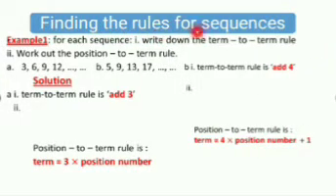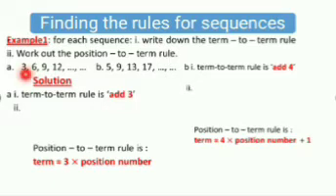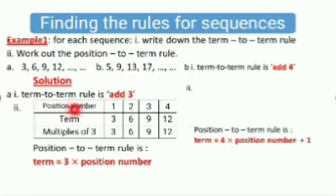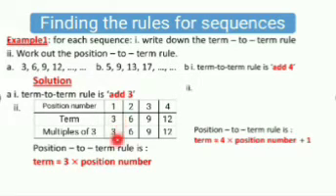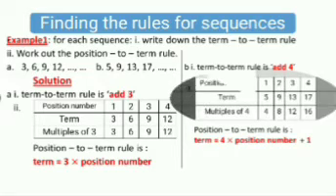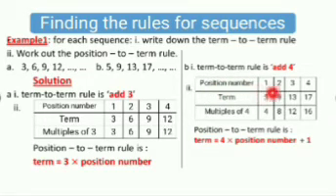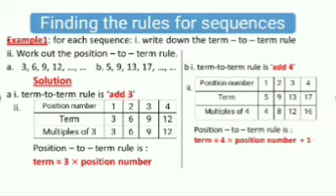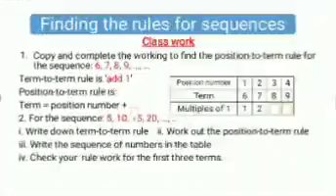Sequence (Rules for sequences)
This video will teach you how to find term-to-term rule and position-to-term rule.